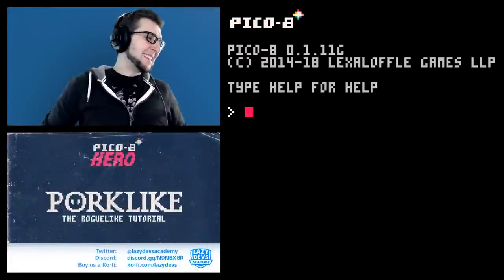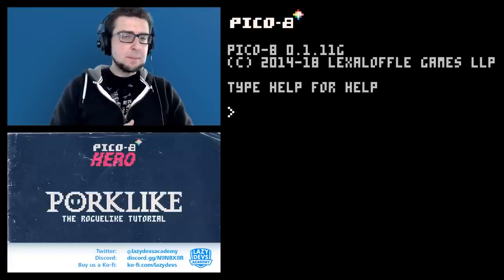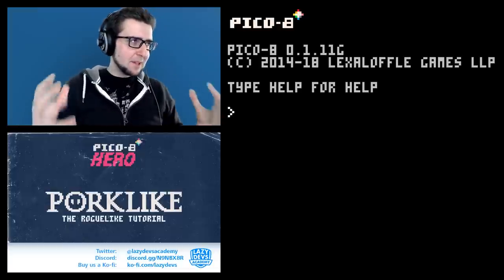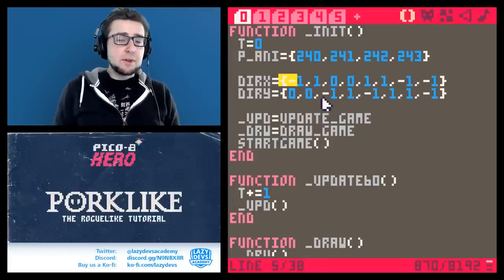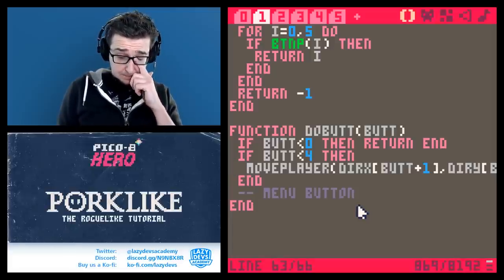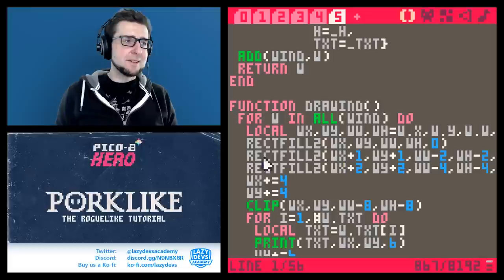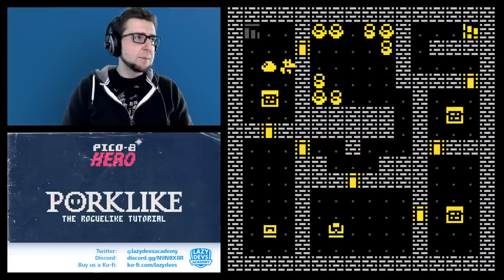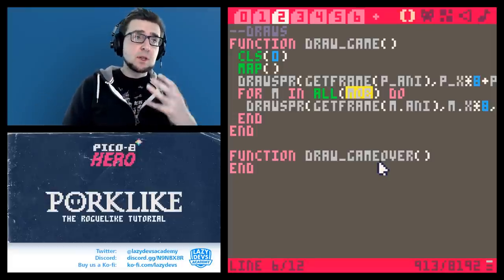Making a Roguelike #9 - Monsters - Pico-8 Hero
Link to the tweet by Kirai_s